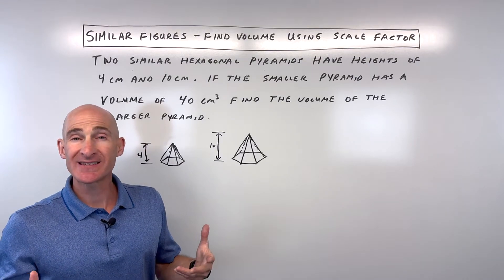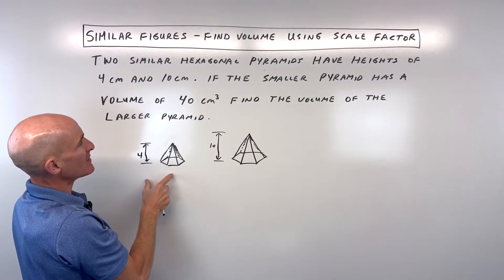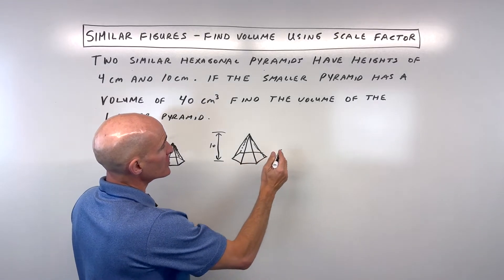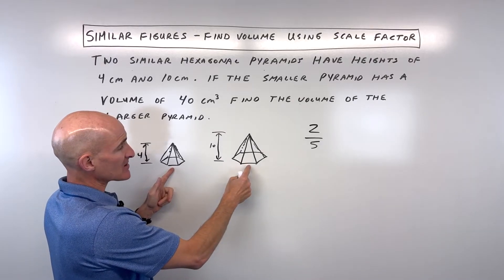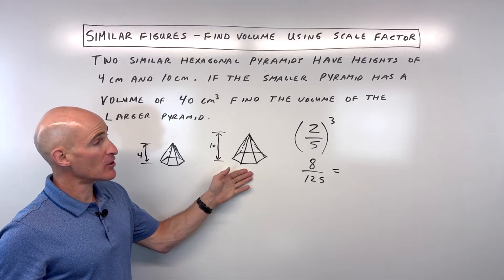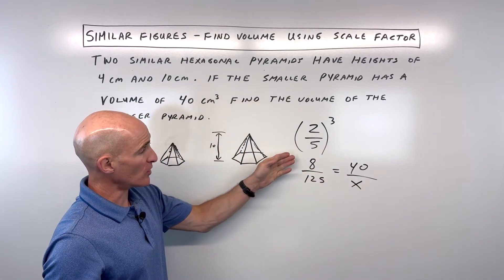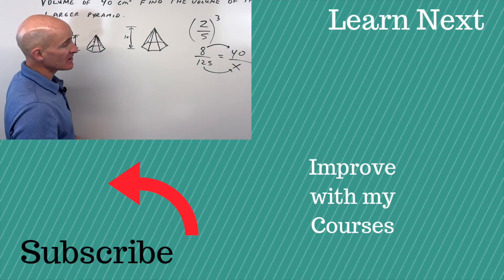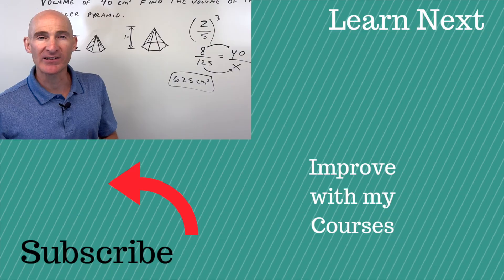Similar Figures - Find Volume Using Scale Factor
Learn how to use scale factors to find the missing volume of similar polyhedra with this step-by-step geometry word problem! This video will guide you through a practical example involving similar hexagonal pyramids, showing you how to correctly apply ratios for one-dimensional (heights), two-dimensional (areas), and three-dimensional (volumes) measurements.

In this tutorial, you will discover:

Understanding Similar Polyhedra: What it means for two 3D shapes to be similar (proportional dimensions, congruent angles).
Scale Factor of Heights: Setting up the ratio of corresponding linear dimensions (e.g., heights) and simplifying it.
Ratio of Volumes: How to relate the scale factor to the ratio of volumes by cubing the scale factor (since volume is 3D).
Ratio of Areas (Quick Review): Briefly recalling that the ratio of areas is the scale factor squared (since area is 2D).
Setting Up a Proportion: Using the ratio of volumes and the given volume of one pyramid to solve for the unknown volume of the other.
Solving the Proportion: Techniques for solving proportions, including cross-multiplication or finding a direct multiplier.
Word Problem Example: Finding the volume of a larger hexagonal pyramid given the heights and the volume of the smaller pyramid.
This video is perfect for geometry students working with similar figures, scale factors, and volume calculations.

Timestamps:

0:00 - Introduction to Scale Factors and Volume of Similar Polyhedra
0:25 - Word Problem: Similar Hexagonal Pyramids
0:40 - Finding the Ratio of Heights (Scale Factor)
1:10 - Relating Scale Factor to Volume (Cubing the Ratio)
1:40 - Brief Review: Scale Factor to Area (Squaring the Ratio)
2:00 - Calculating the Ratio of Volumes
2:20 - Setting Up the Proportion to Solve for Missing Volume
3:00 - Solving the Proportion for the Larger Pyramid's Volume
3:30 - Conclusion & More Practice with Similar Figures